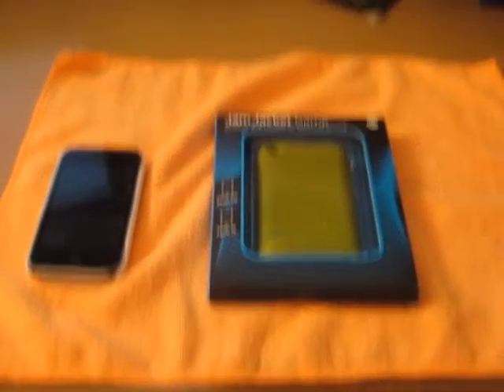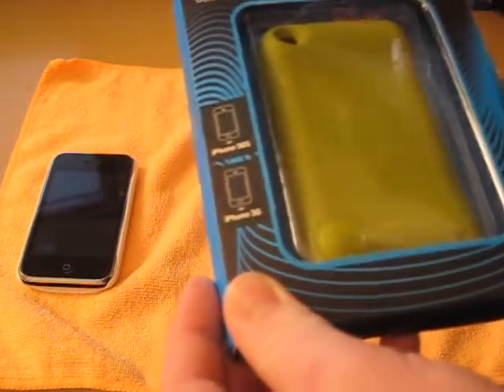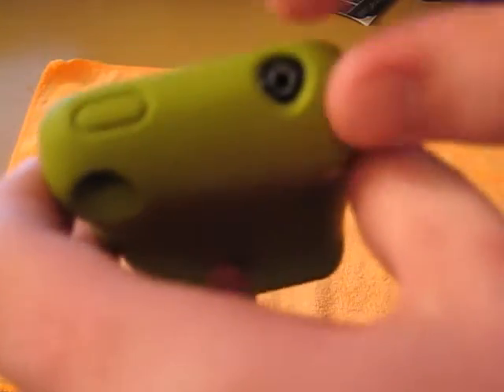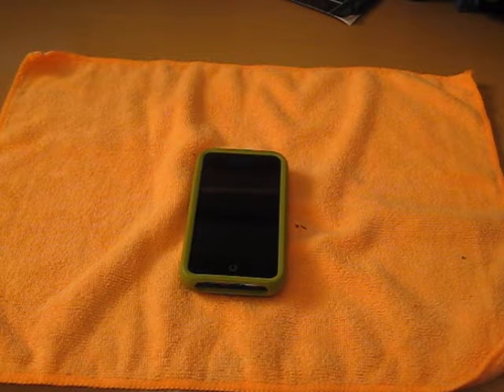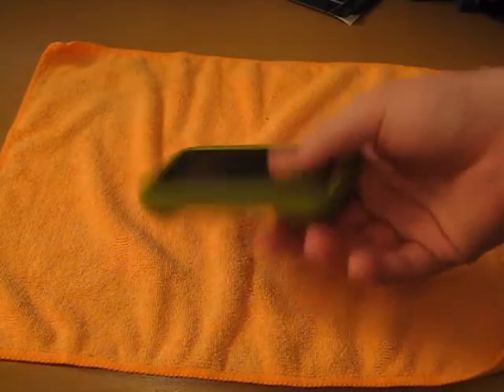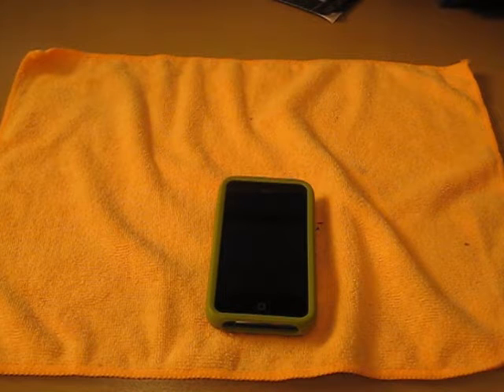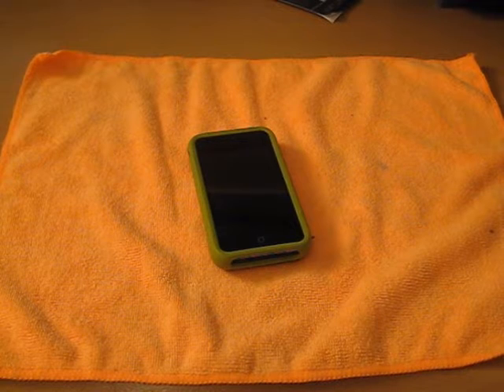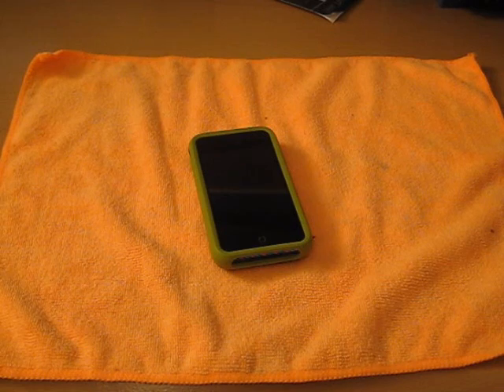dlo jam jacket game review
this case cant be found on dlos website but i did find it on ebay for 9 to 10 dollars